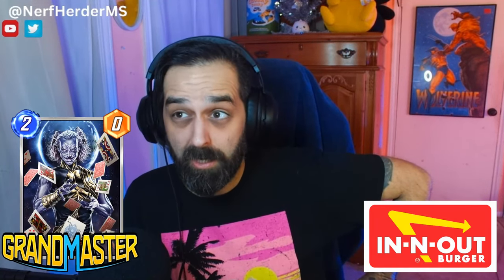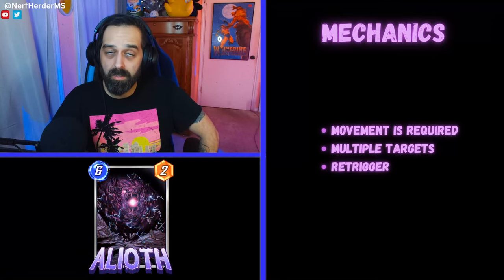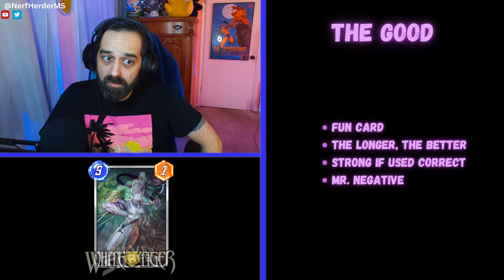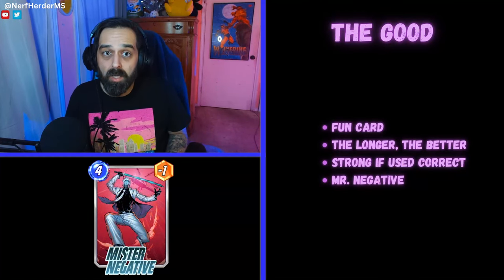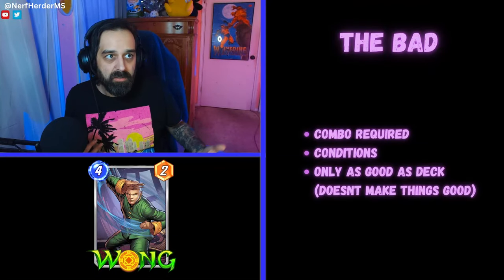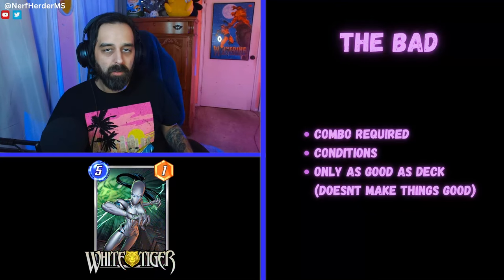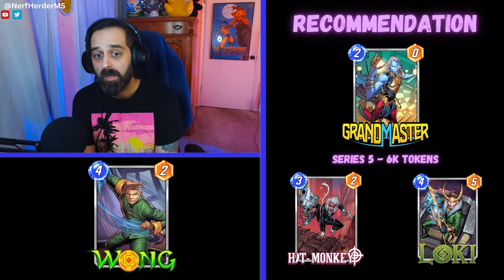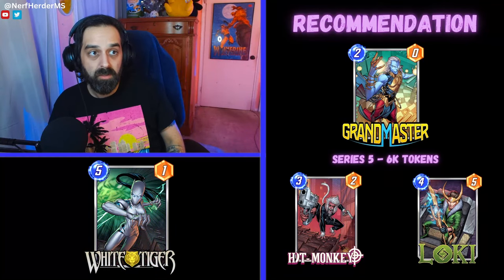Is Grandmaster OVERHYPED or The Real Deal? | Marvel Snap Card Review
Grandmaster is coming out soon and people seem excited for him.  But I have doubts about Marvel Snap's newest card.  Is he just cheap Absorbing Man...or is he even better?  Maybe worse?  It's hard to tell.

Check out the video to see my full thoughts on Grandmaster.

It's $1.99 a month and I added every perk I could.

▶Thanks to: Zach, Paul, Snap Bros, Davis, Mr Lipson, Lucas, Royia, Bleda, Julio, Mouthy, Double D, and Elaheh for your support!
▶MY GEAR -
El Gato Facecam
Blue Snowball ICE Microphone
El Gato Ring Light
Ambient Lighting
Wireless Razer Mouse
Razer Wireless Keyboard
Razer Kraken Headset